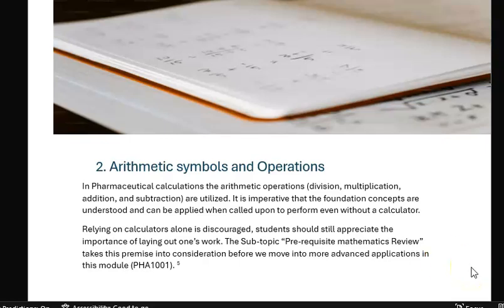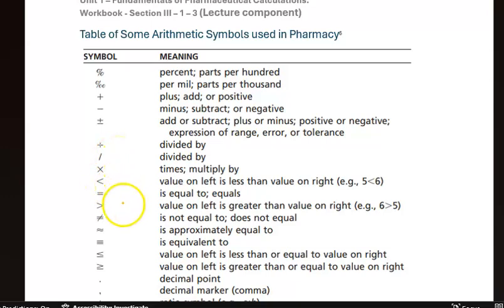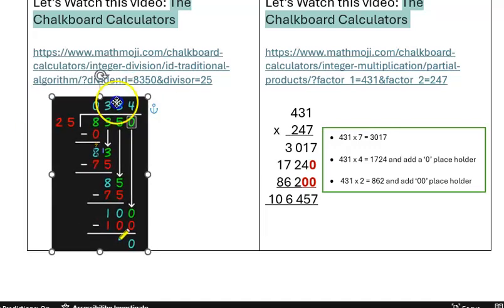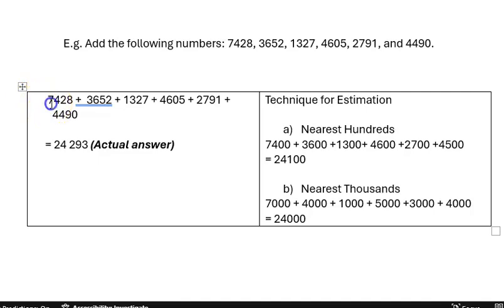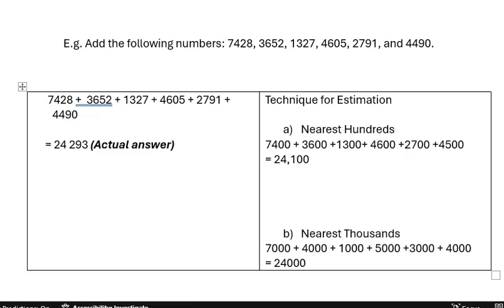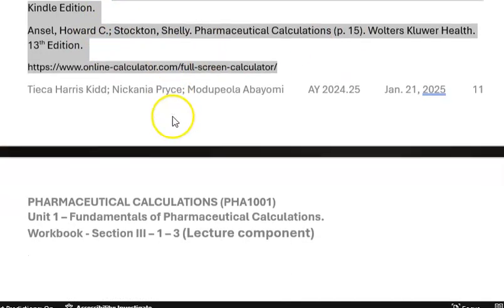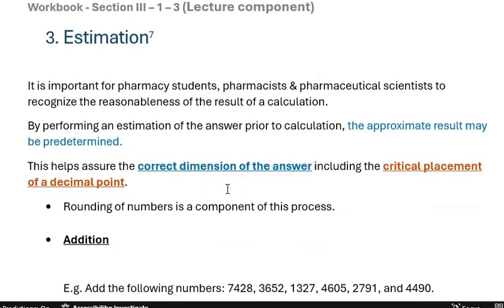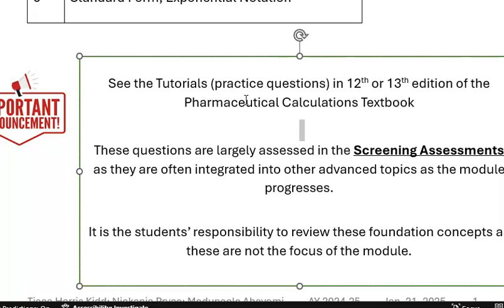Pharmaceutical Calculations: Arithmetic symbols & Estimation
In this video I share some insights regarding Pharmaceutical Calculations: Arithmetic symbols & Estimation. These are foundation concepts that will help to prepare you for more advance topics. Estimation is a sub-topic that can save you from making "simple" operational errors in your calculations